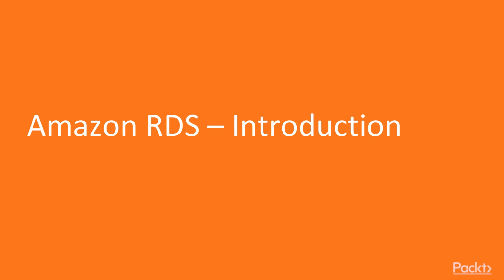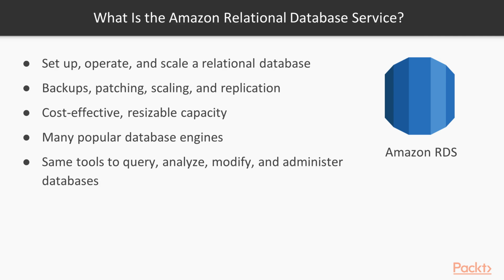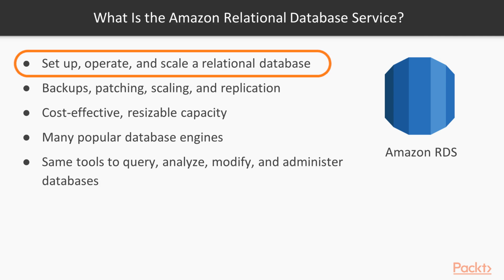Learning Amazon Web Services: Amazon RDS - Introduction|packtpub.com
This video tutorial has been taken from Learning Amazon Web Services. You can learn more and buy the full video course